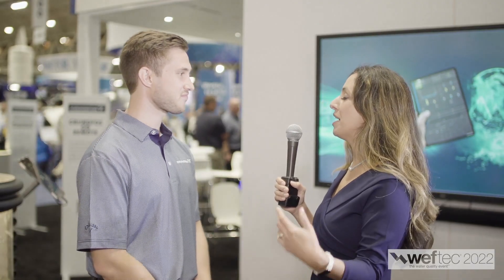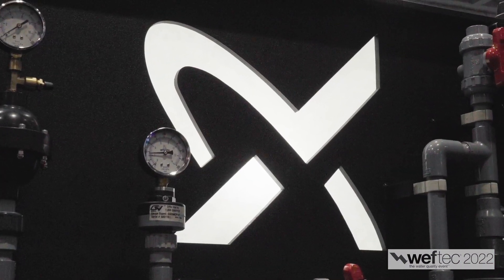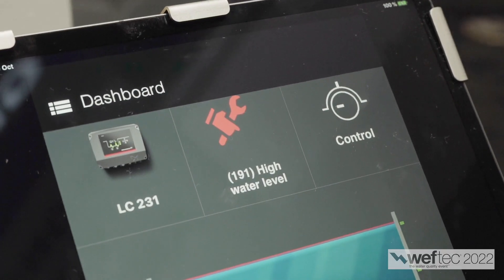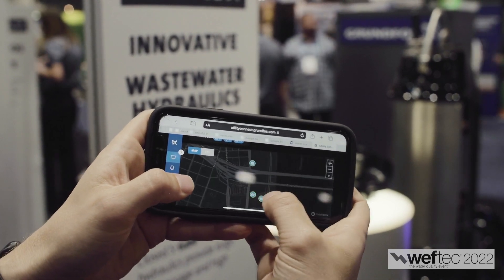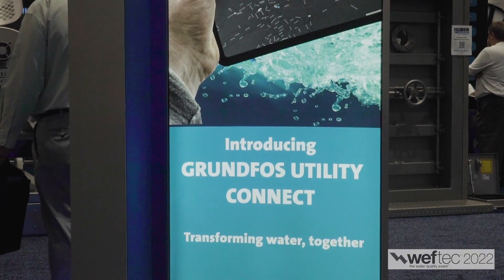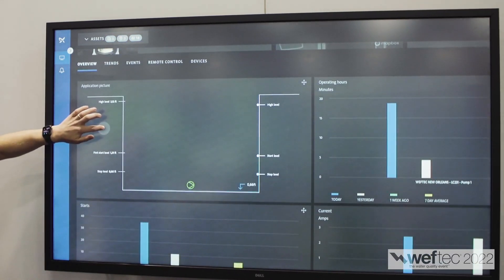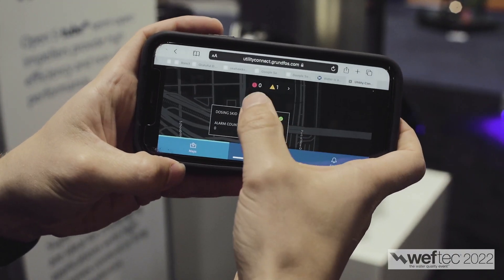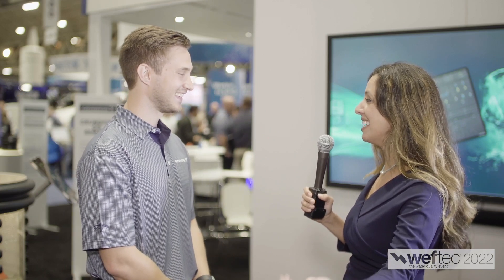Around the Exhibition: Grundfos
WEFTEC Live visited Grundfos in Booth No. 2209 and 3507 to hear about the launch of Grundfos Utility Connect, which the company launched on Monday at WEFTEC. Hear more about their digital solutions and how their main goal is to show how to connect devices and stations in the field to a digital platform that customers can monitor and hold in their palms. The company seeks to make onboarding and commission as easy as possible.